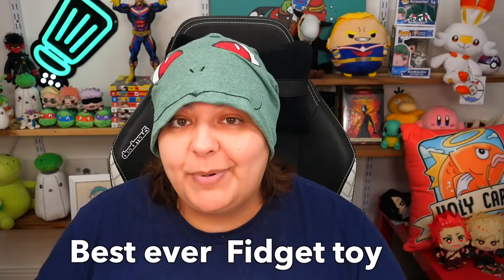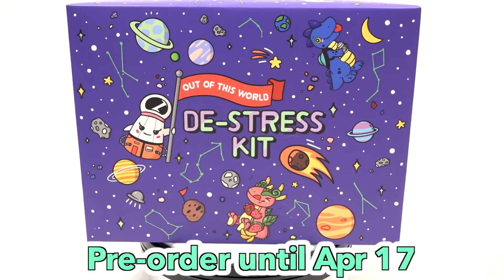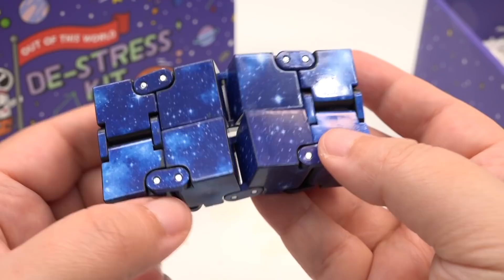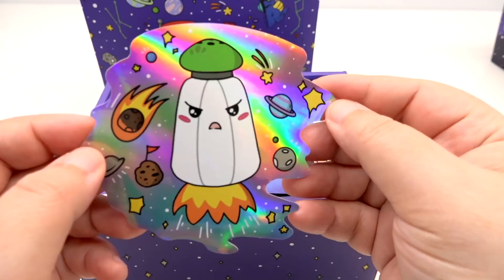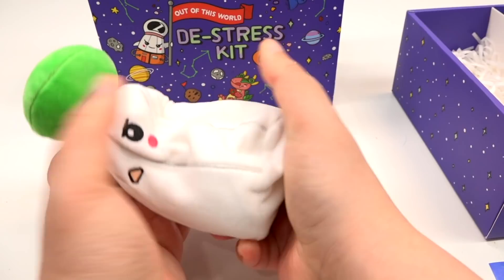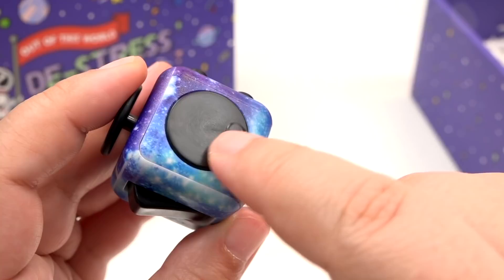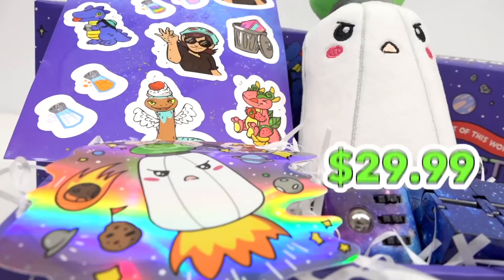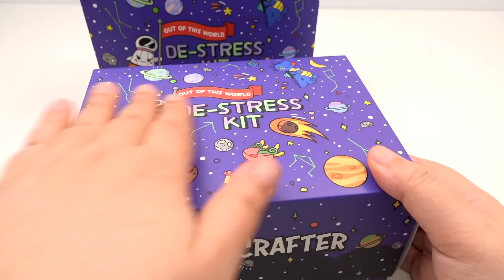My OWN Fidget Toy Box with Salt Shaker Plushie!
Best Fidget Toy Box Limited Edition Until April 17 This box has fidget cube, infinite cube, squishie squishy plushie and stickers
Thank you to everyone of you grains for being such an amazing grain. Your sense of humor, sweetness, and support has gotten me through so much. I am truly lucky to be part of your day. Thank you infinitely for being you.